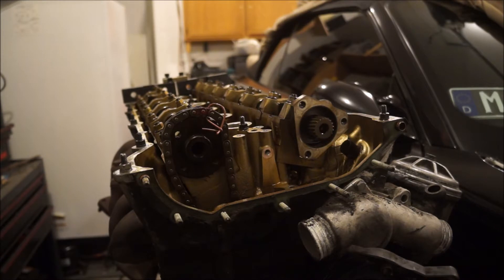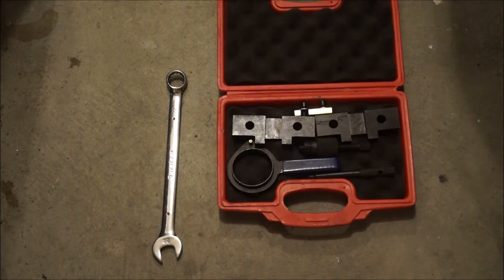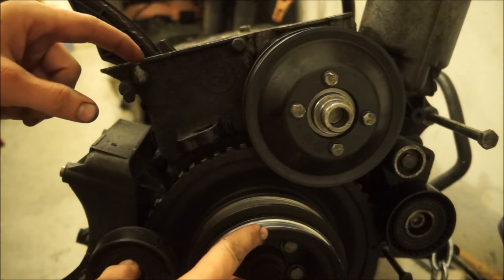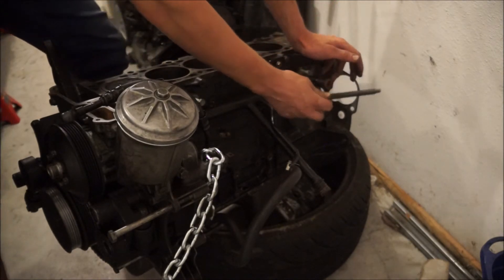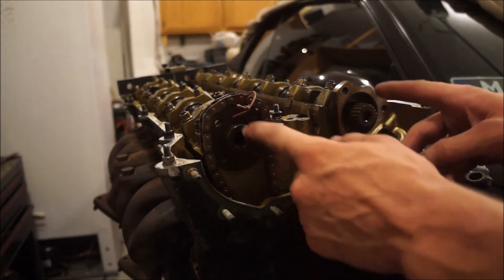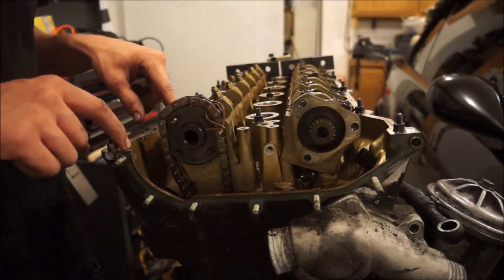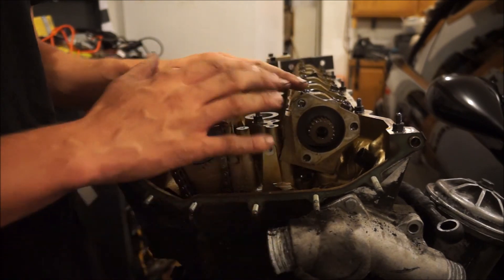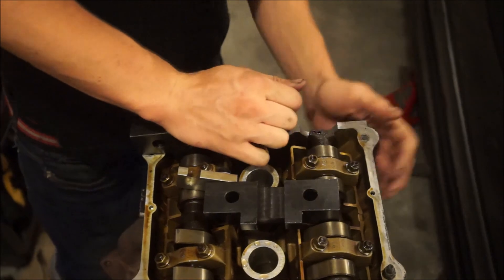E36 Vanos: Setting the Motor to TDC from Scratch